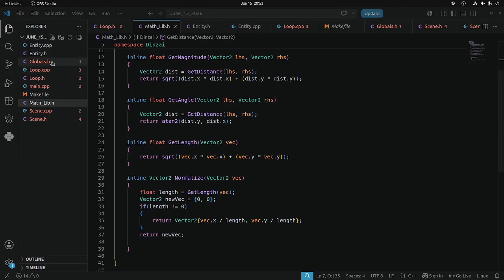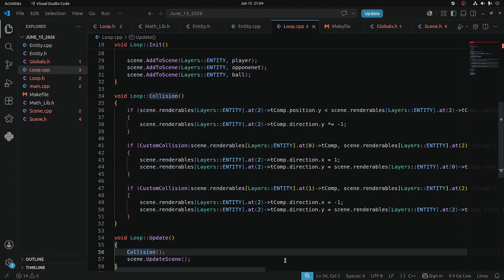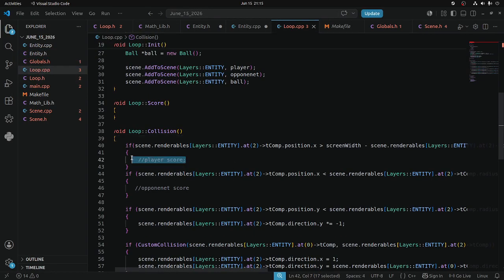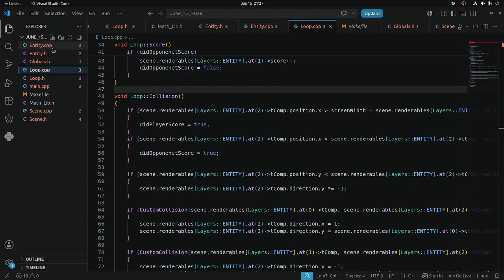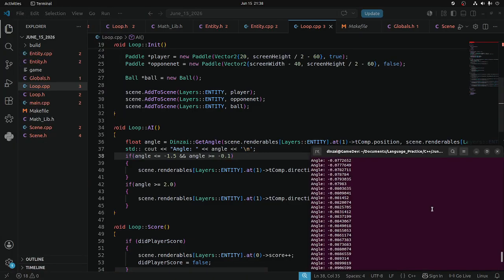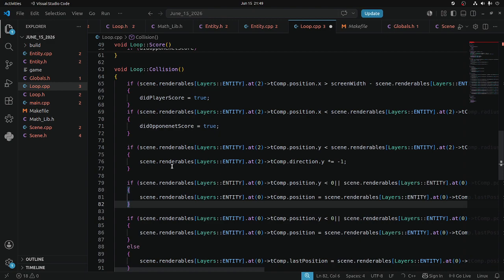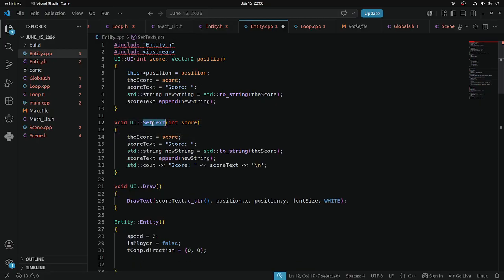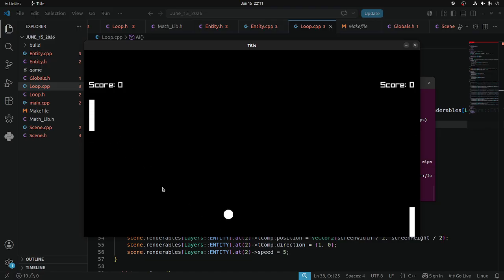Finishing up Pong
Lets make Pong in Raylib

In this video I finish pong
This coding session was one straight sit down, I got tired while coding, made some mistakes, but! I had a lot of fun